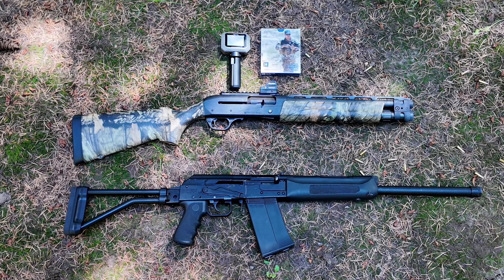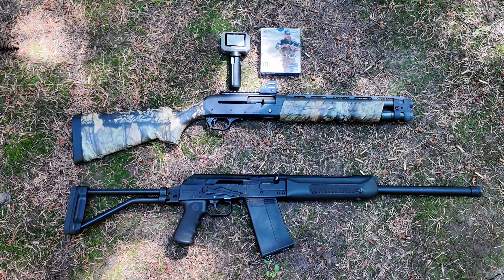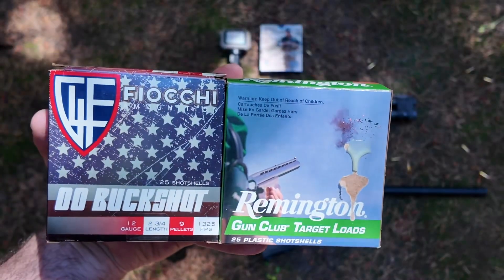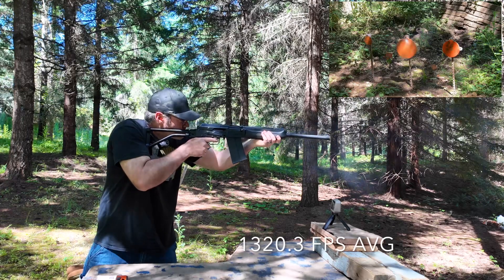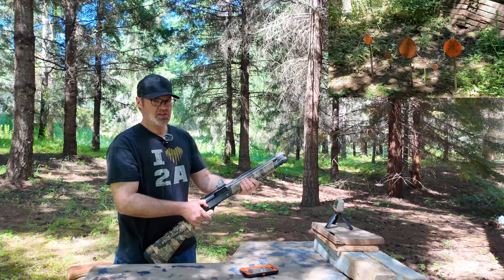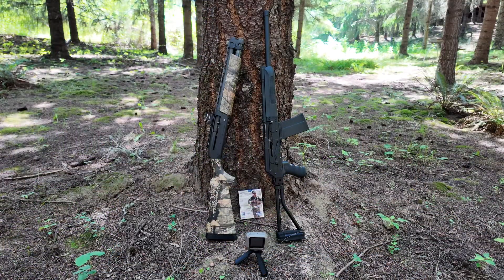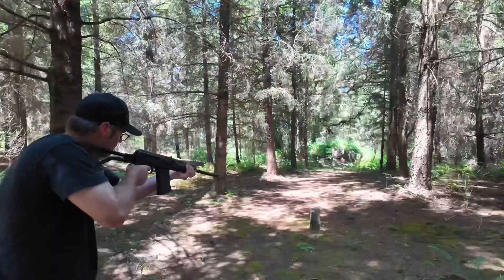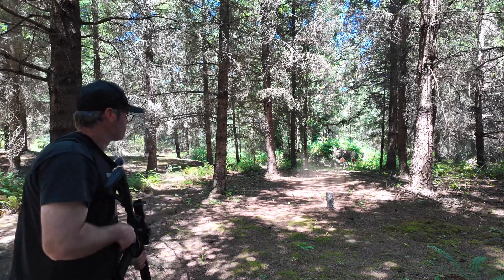V3 TAC-13 and Saiga 12 Slug Velocity Difference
Using a Garmin Xero chronograph to measure the velocity difference between a Remington V3 Tac 13 with 13” barrel and a Saiga 12 with an 18.5” barrel.

Bonus energy in foot pounds and joules along with an AR15 for reference in video as well.